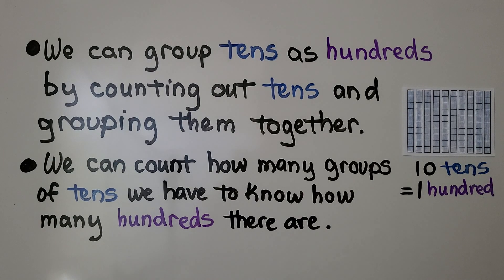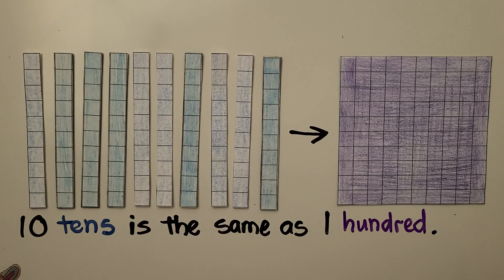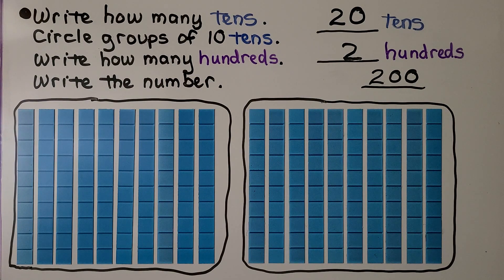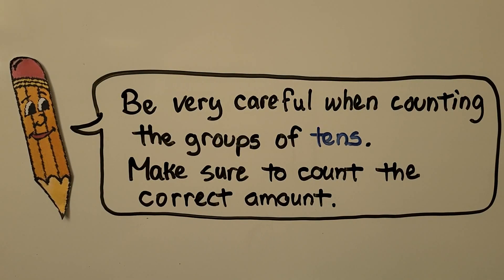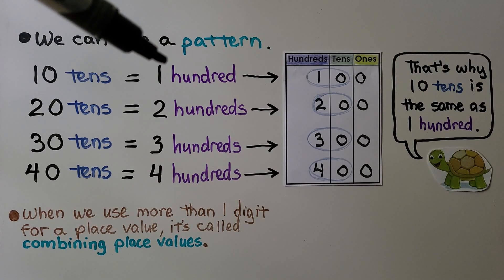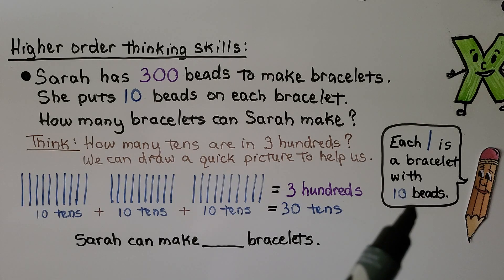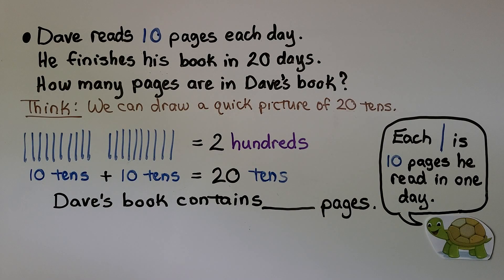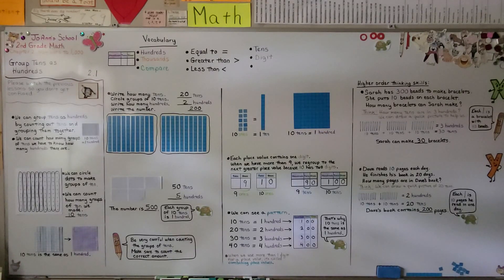2nd Grade Math 2.1, Group Tens as Hundreds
We can group tens as hundreds by counting out tens and grouping them together. We can count how many groups of tens we have to know how many hundreds there are. 10 tens is the same as 1 hundred. We need to be very careful when counting the groups of tens. We need to make sure to count the correct amount. Each place value contains one digit. When we have more than 9, we regroup to the next greater place value because 10 has two digits. We see a pattern for grouping tens as hundreds using a place value chart. We solve two word problems that involve grouping tens as hundreds, by using higher order thinking skills.